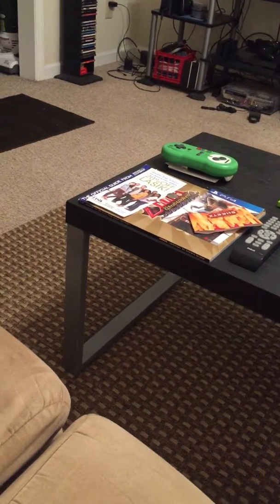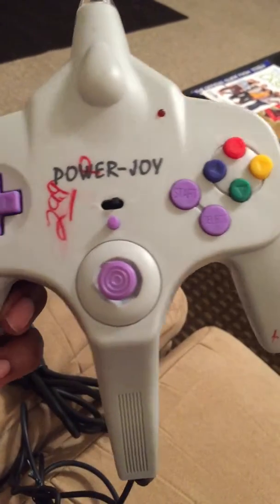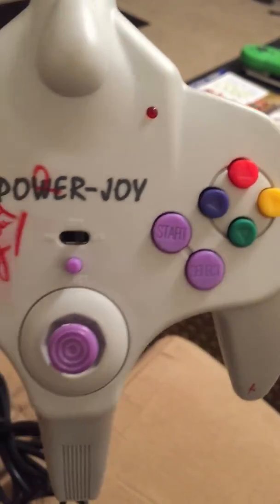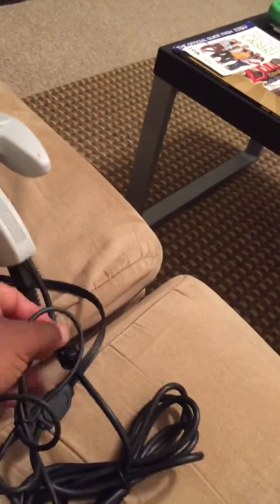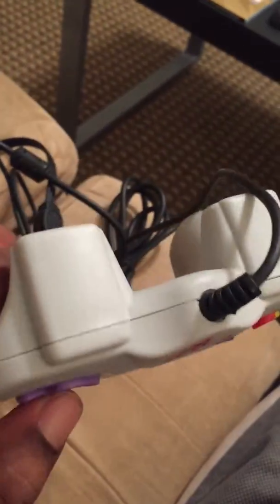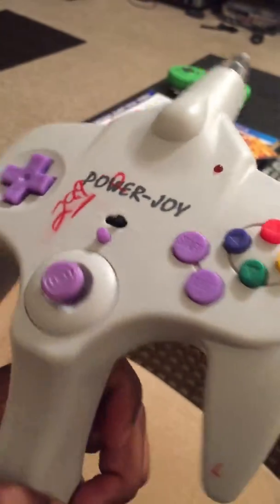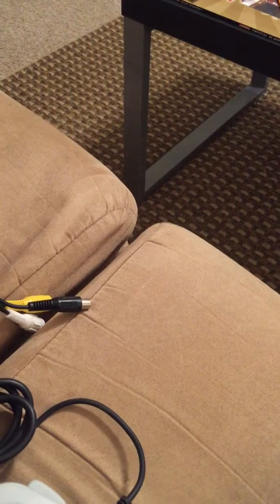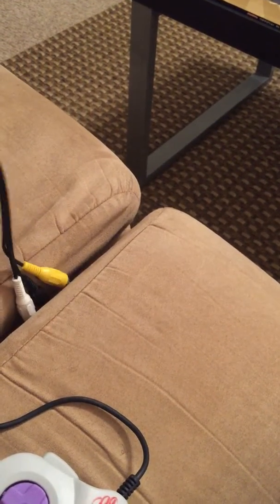Power Joy?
Famicom clone. Power joy